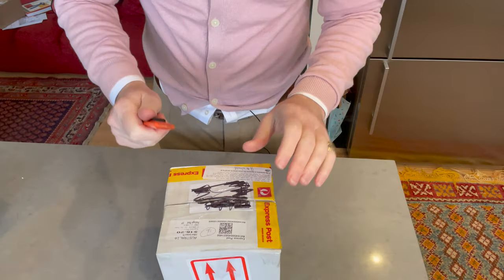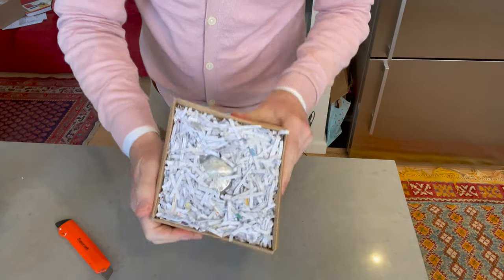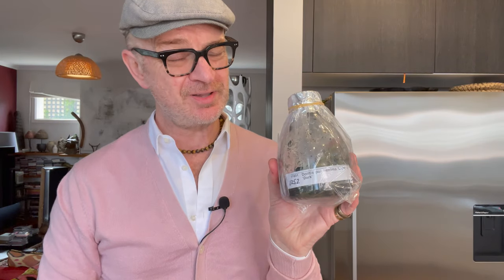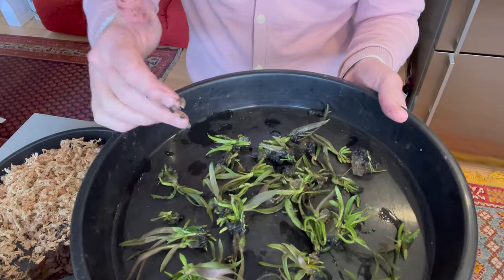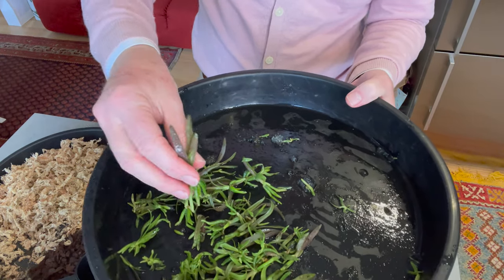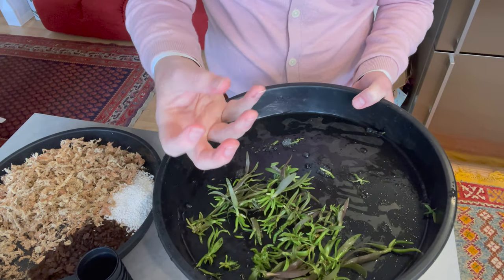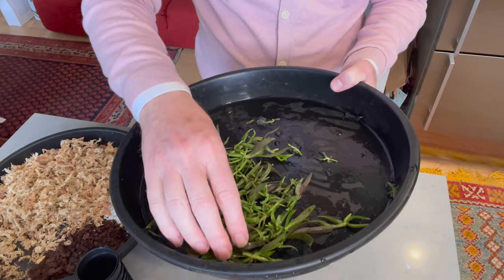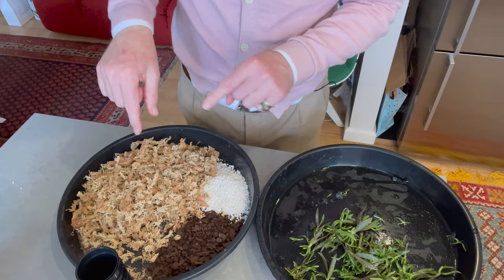How to de-flask seedling orchids: my third attempt after, shall we say, mixed results!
This week Plant Lovers I'm gamely attempting a THIRD go at de-flasking orchid seedlings. Turns out this one wasn't that difficult to actually open. but what happens from here on...who knows!! Wish me luck with this flask of Doritis pulcherrima which has recently been placed back in the family fold as Phalaenopsis pulcherrima.